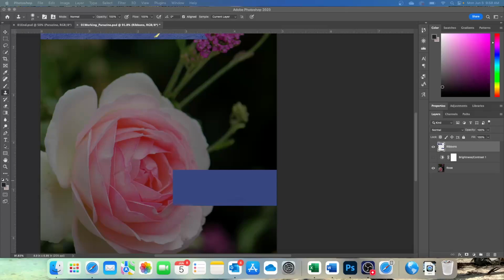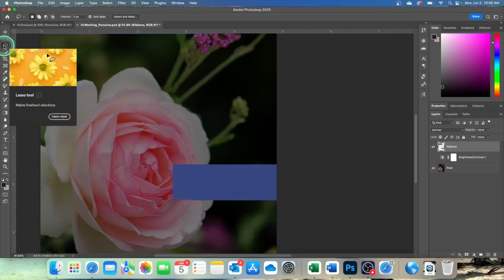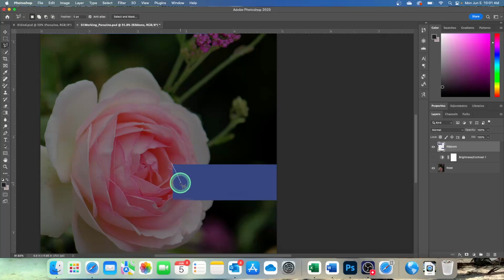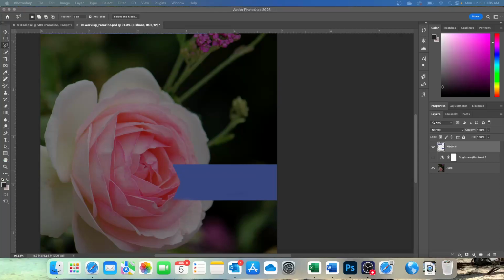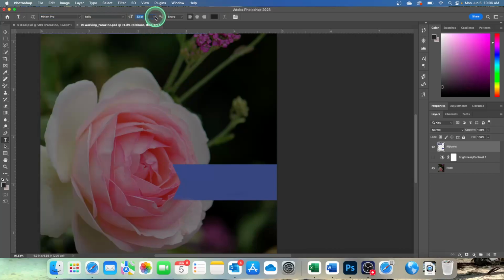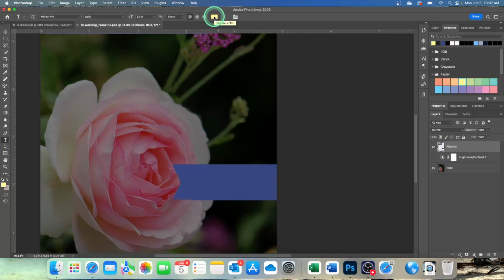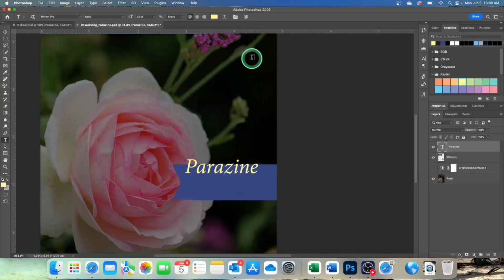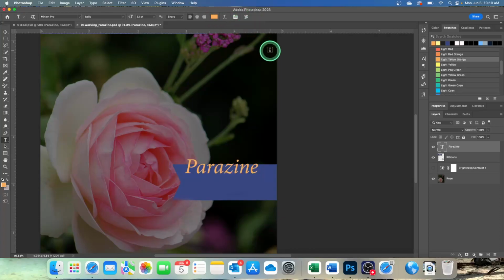PHotoshop 2023 Lesson 1 5